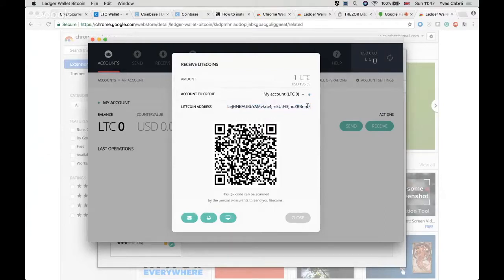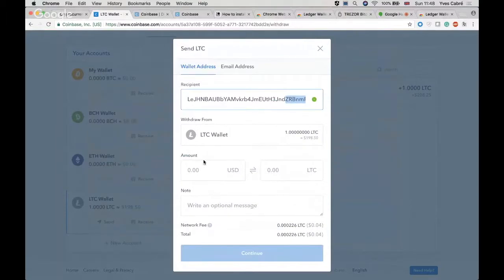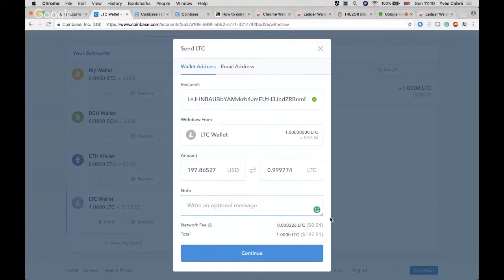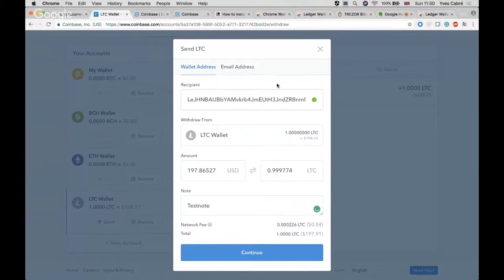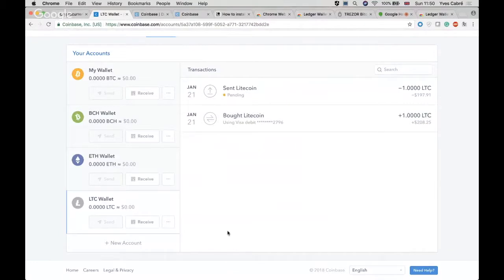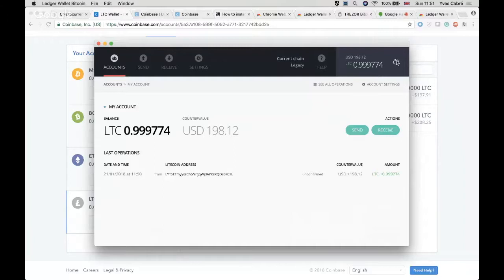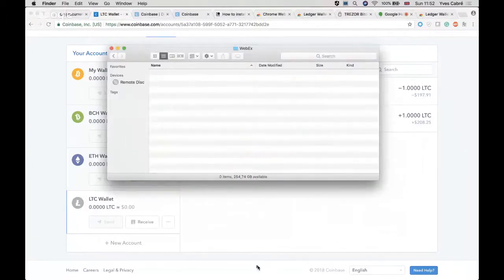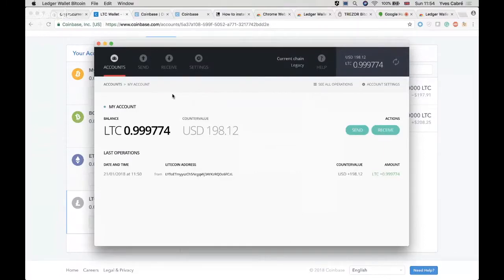How to Send Litecoin to a Ledger Nano S Hardware Wallet (special episode 3 of 3)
In this last special episode we will see how to send Litecoin to the a Ledger Nano S from an exchange such as Coinbase and save it in a secure way.